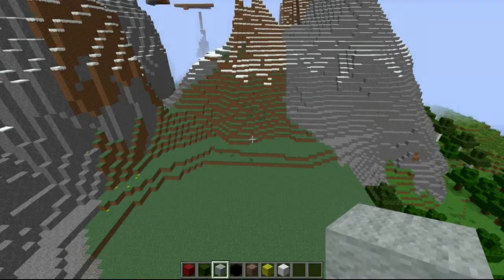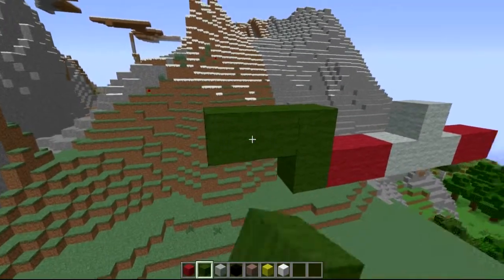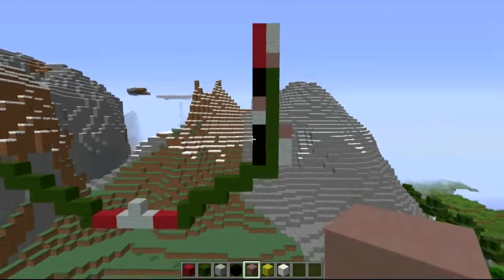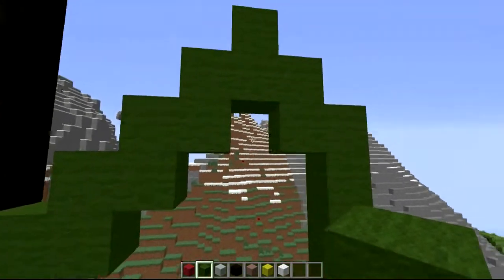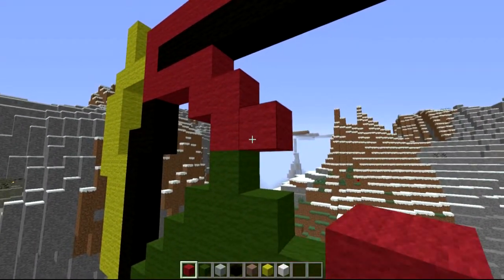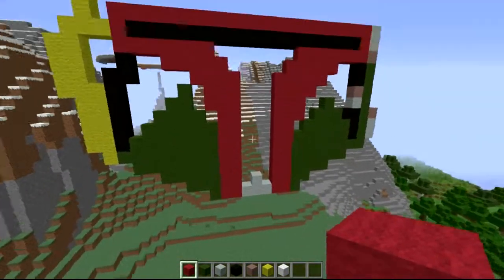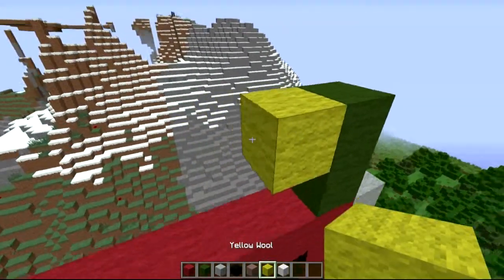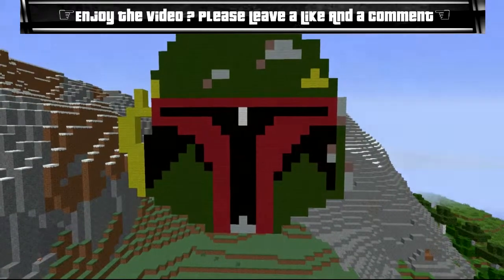Minecraft ~8 Bit~ HOW TO : Boba Fett ~Star Wars~ ( Tutorial ) /W Killerkev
This video we are going to be doing Boba Fett From Star Wars.  I hope you guys did enjoy this Video.